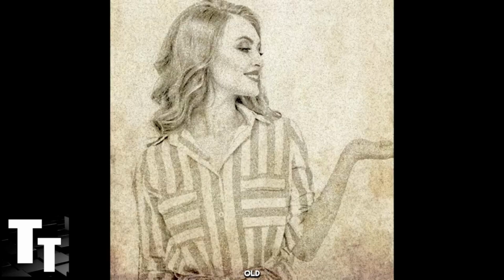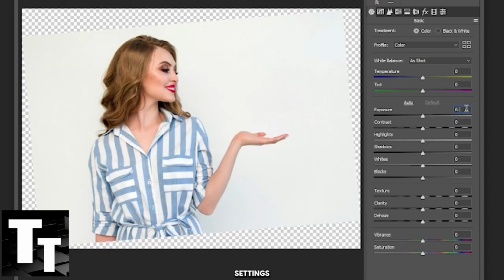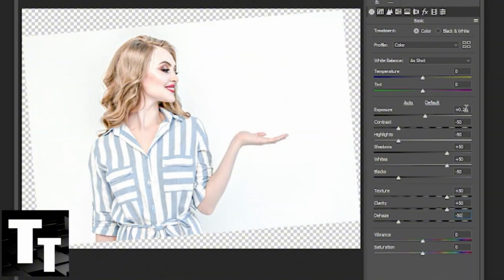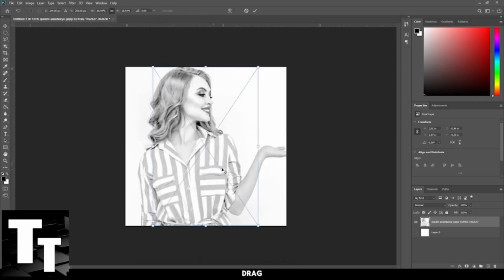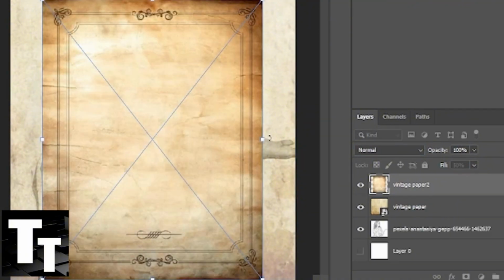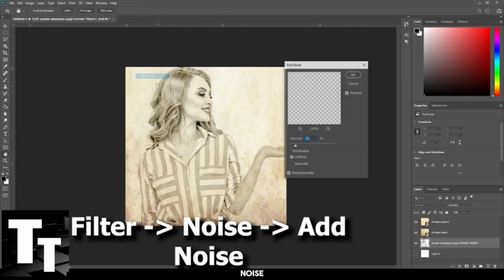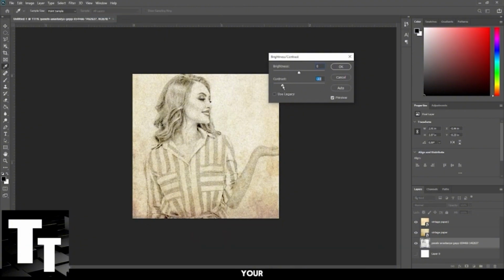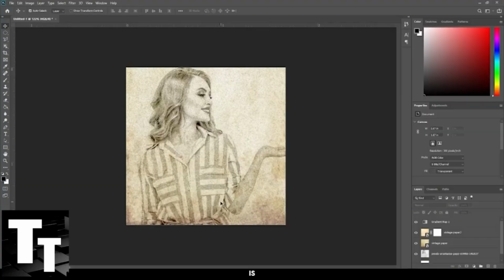Photoshop Vintage Image Effect Tutorial (Step by Step Guide – Full Tutorial)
This free online education tutorial we'll help you on how to successfully add or create a free vintage image/picture or photo effect in adobe photoshop cc online photo editor in 2025, and locate this free vintage image effect tool, icon, feature, setting or option in less than 60 seconds.